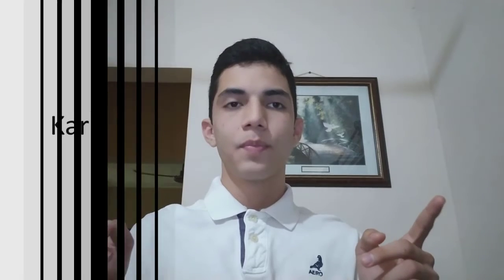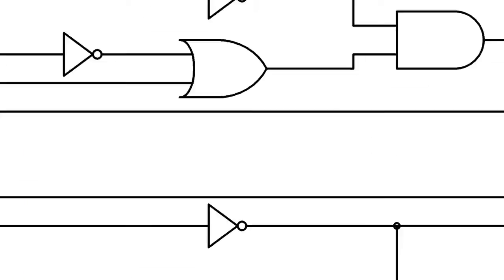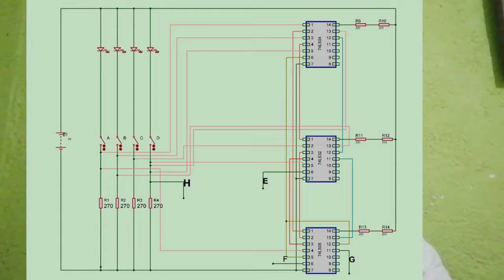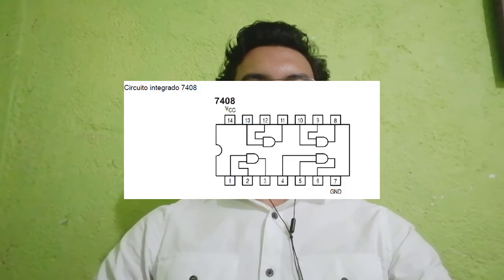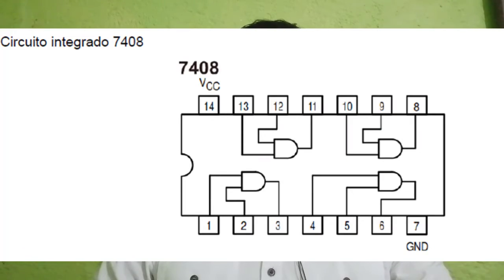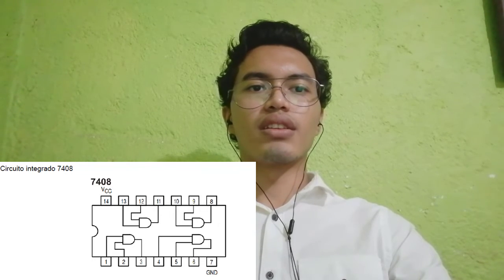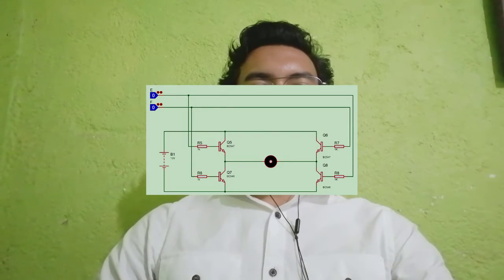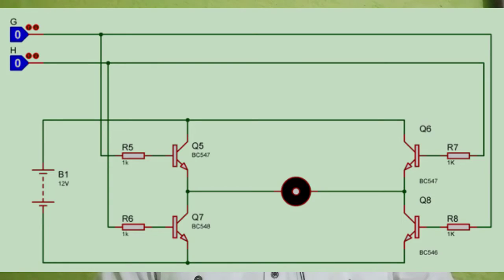Black Line follower | English project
holi :3